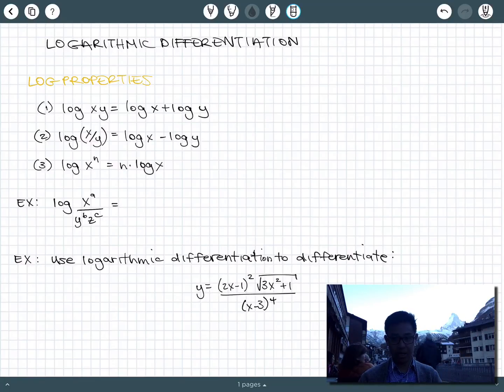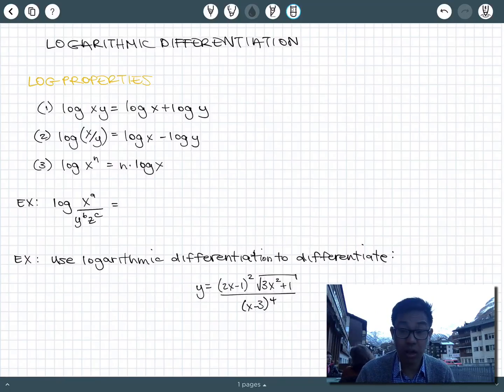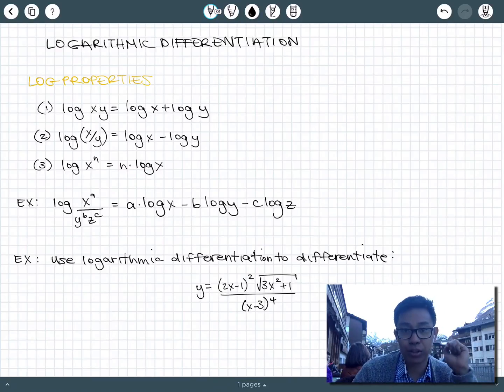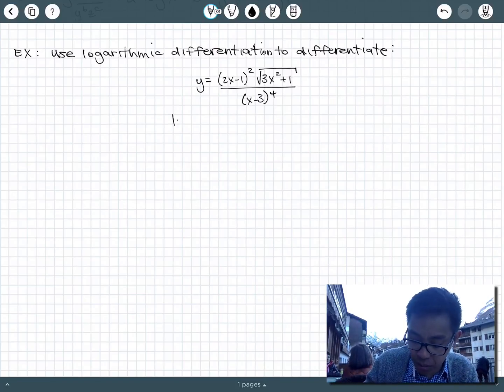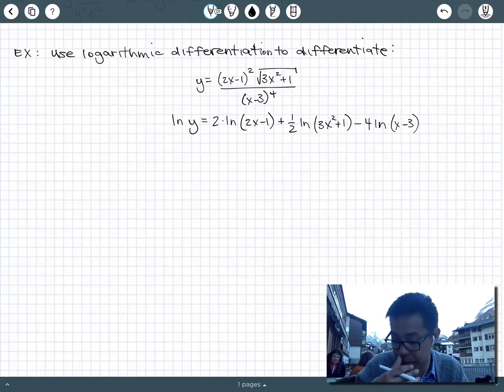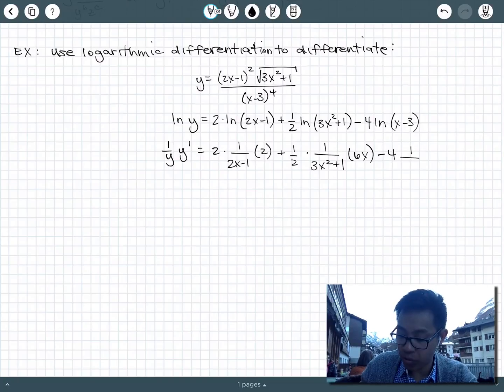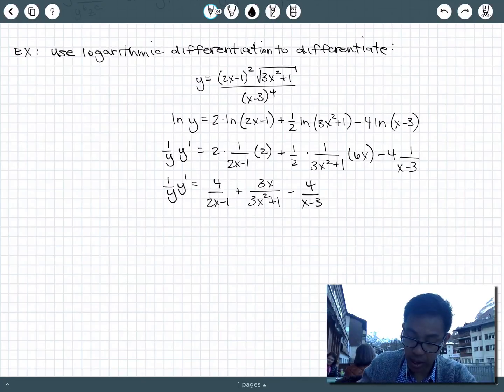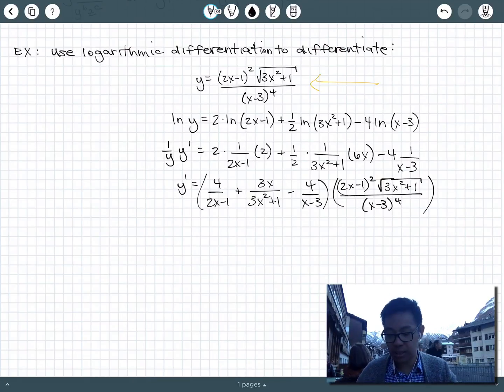Logarithmic Differentiation - Part 1